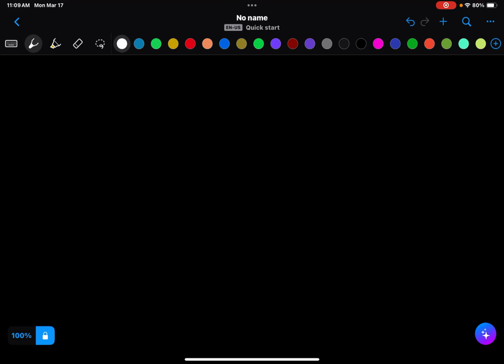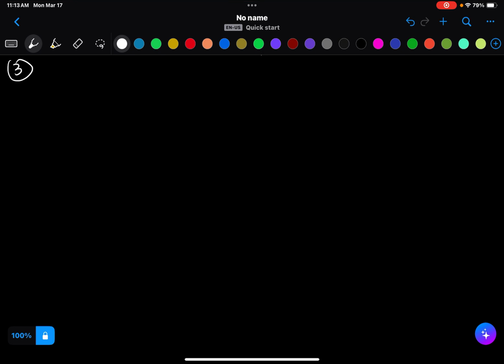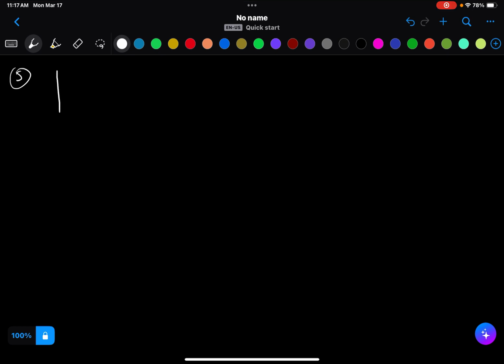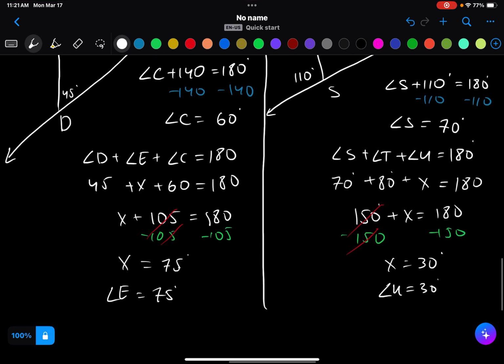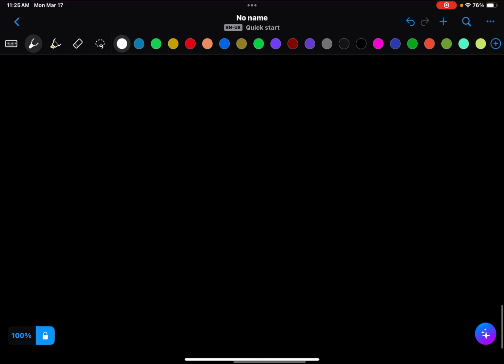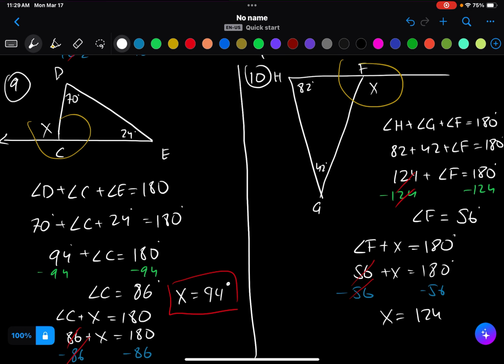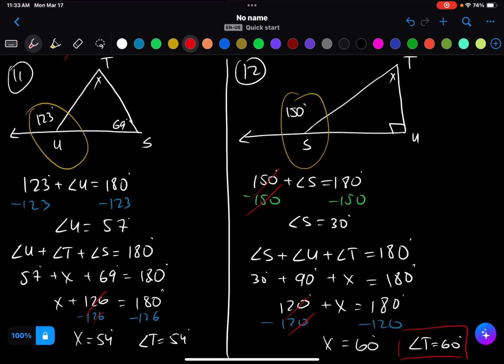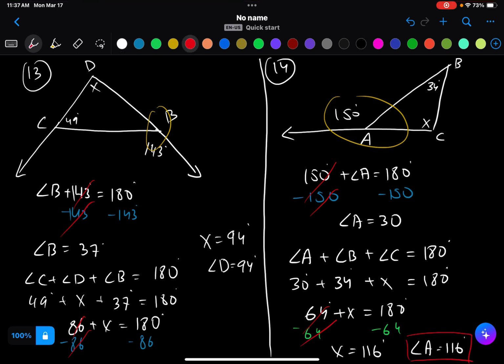Exterior Angle Theorem Practice